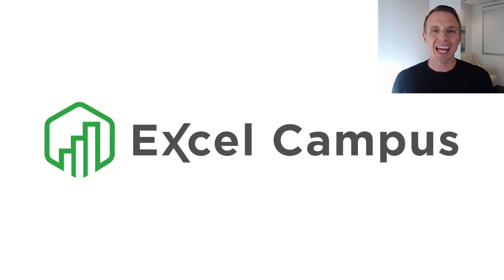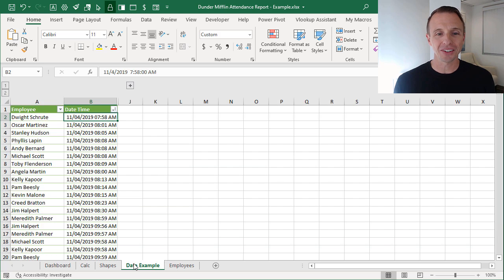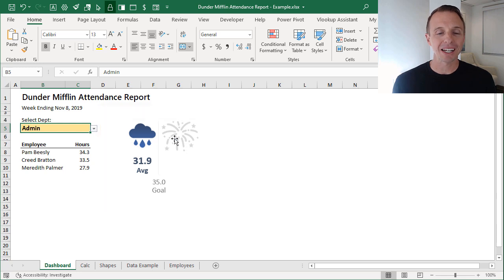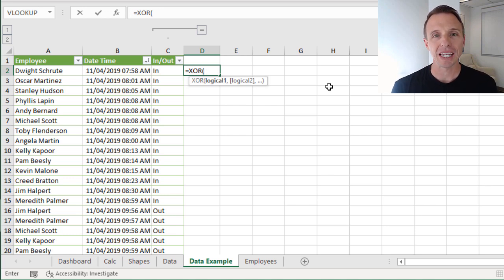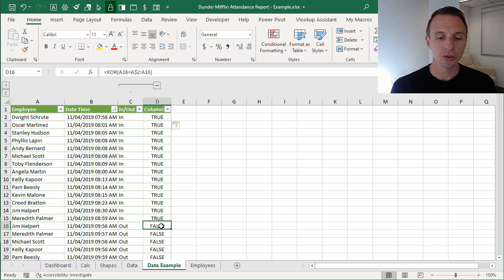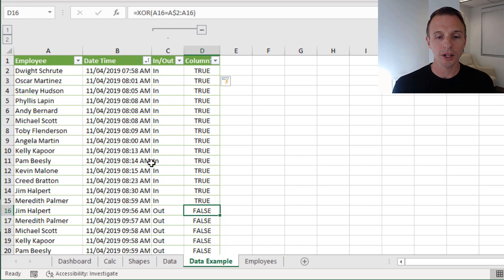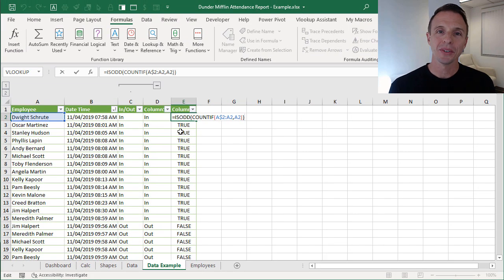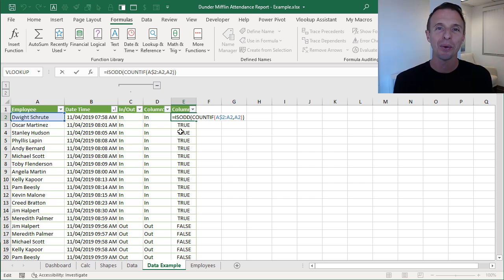How To Use The Xor Function In Excel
In this post, I explain the XOR function is used in the context of tracking attendance.

This is Part 1 of 6 in a series that shows you how to build a dashboard for an
attendance report.

If you’d like to see the accompanying blog post on my website, you can find it at this

00:00 Introduction
02:11 XOR Function
07:29 Index Function